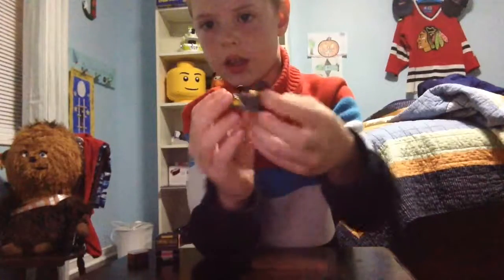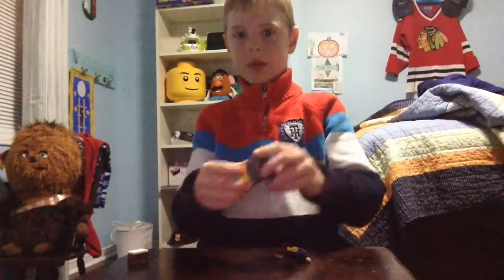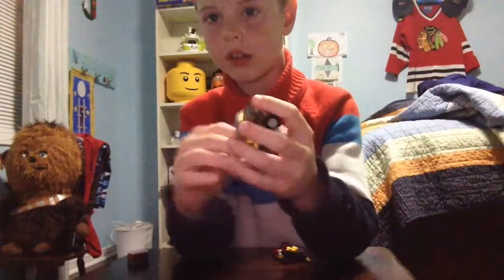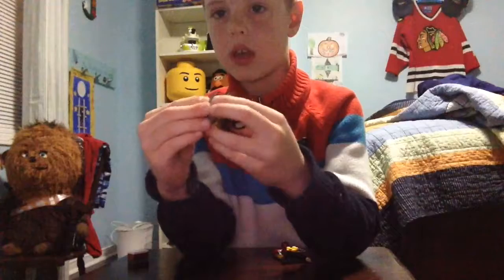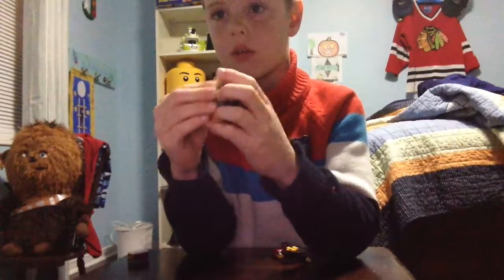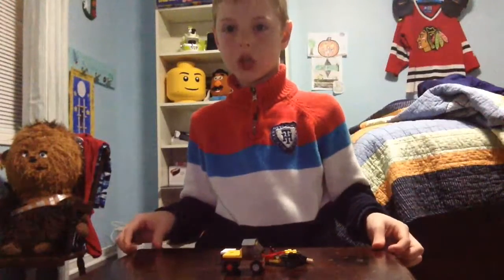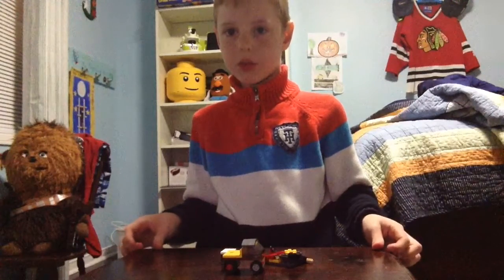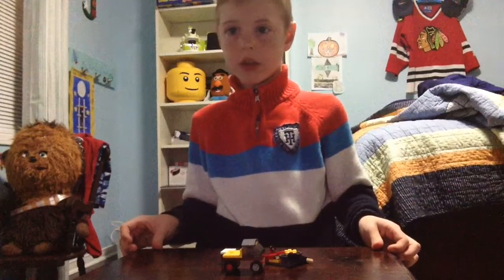Building with Jack - Random Build